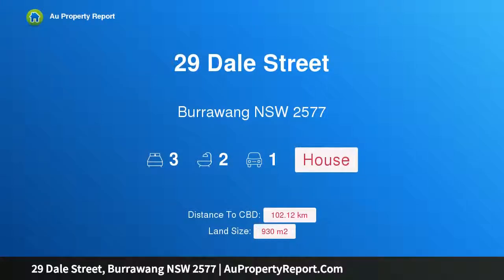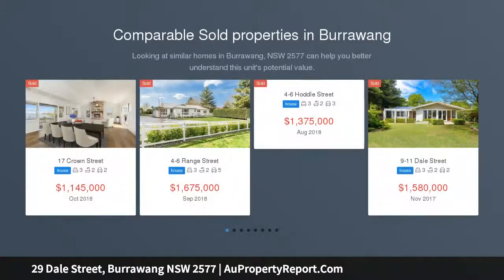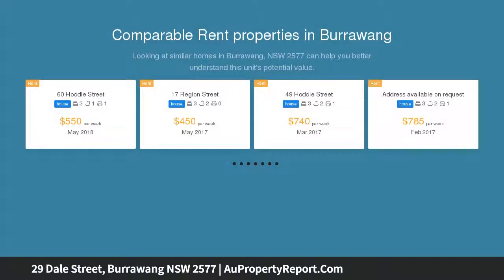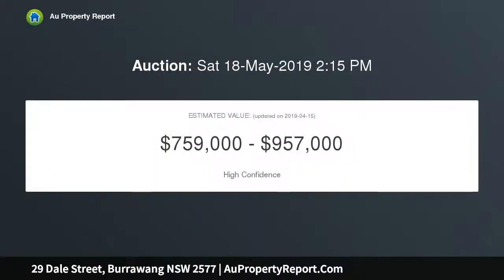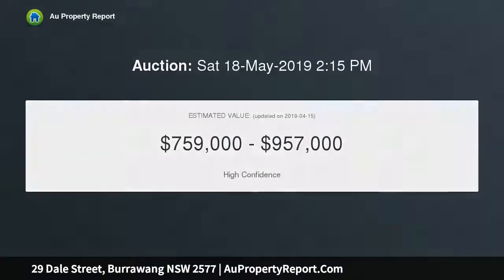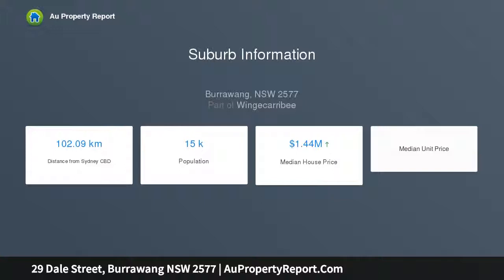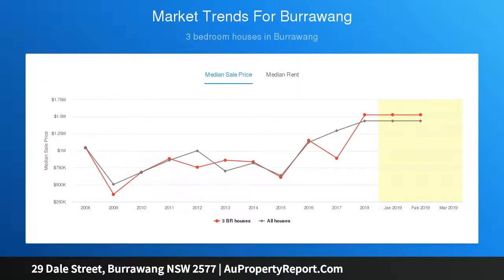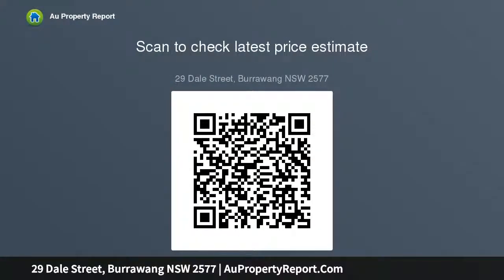29 Dale Street, Burrawang NSW 2577 | AuPropertyReport.Com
29 Dale Street, Burrawang NSW 2577
Property Type: house
Bedrooms: 3
Bathrooms: 3
Car Space: 1
Enchanting Modernist Retreat